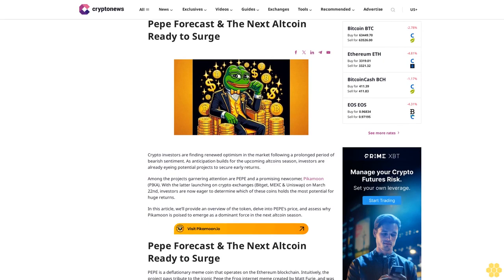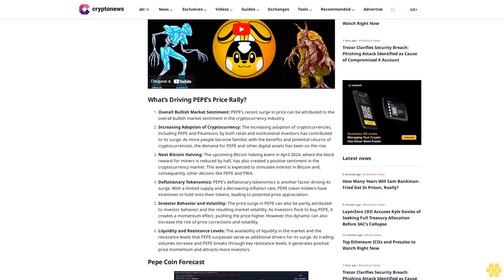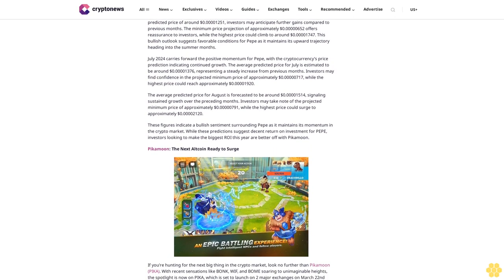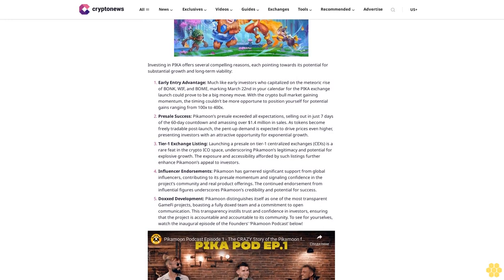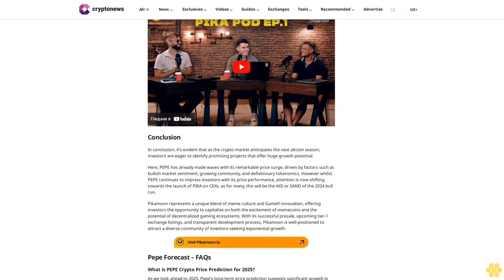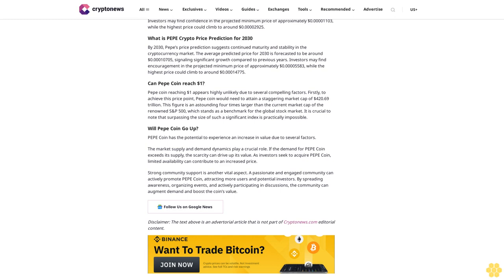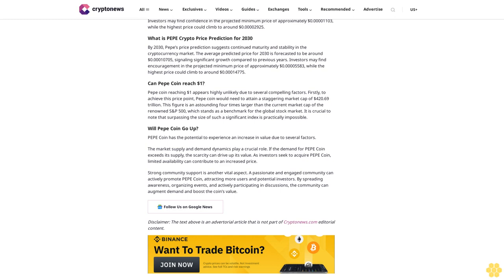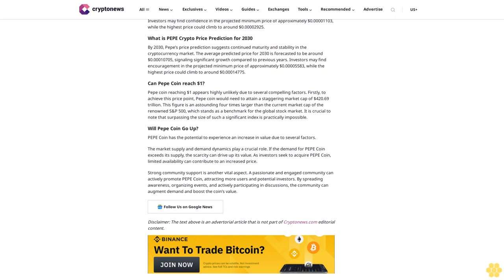Pepe Forecast & The Next Altcoin Ready to Surge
Crypto investors are finding renewed optimism in the market following a prolonged period of bearish sentiment. As anticipation builds for the upcoming altcoins season, investors are already eyeing potential projects to secure early returns.

Among the projects garnering attention are PEPE and a promising newcomer, Pikamoon (PIKA). With the latter launching on crypto exchanges (Bitget, MEXC & Uniswap) on March 22nd, investors are now eager to determine which of these coins holds the most potential for huge returns.

In this article, we’ll provide an overview of the token, delve into PEPE’s price, and assess why Pikamoon is poised to emerge as a dominant force in the next altcoin season.

PEPE is a deflationary meme coin that operates on the Ethereum blockchain. Intuitively, the project pays tribute to the iconic Pepe the Frog internet meme created by Matt Furie, and was therefore conceived to capitalizing on the popularity of meme-based cryptocurrencies like Shiba Inu (SHIB) and Dogecoin (DOGE).

Launched as a playful homage, PEPE quickly gained traction within the crypto community due to its unique approach and appeal to meme enthusiasts. This is because it embraced the simplicity and humor of internet memes, while also leveraging the decentralized nature of blockchain technology.

PEPE’s price made an impressive entry into the crypto market, experiencing a remarkable rise of over 10,000% in its first month of launch. This extraordinary growth positioned PEPE as one of the top meme coins in the crypto market, alongside established players like SHIB and DOGE.

Subsequently, PEPE has continued to attract attention and maintained its status as a leading memecoin – which come March 2024, helped the token hit astronomical new heights at a price of $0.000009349.

So with PEPE soaring to record highs, investors are clamoring for expert insights into PEPE’s price prediction to inform their investment strategies. However, if you happened to miss out on the PEPE surge, fret not!

What’s Driving PEPE’s Price Rally?.

Overall Bullish Market Sentiment: PEPE’s recent surge in price can be attributed to the overall bullish market sentiment in the cryptocurrency industry.

Increasing Adoption of Cryptocurrency: The increasing adoption of cryptocurrencies, including PEPE and Pikamoon, by both retail and institutional investors has contributed to its surge. As more people become familiar with the benefits and potential returns of cryptocurrencies, the demand for PEPE and other digital assets has been on the rise.

Next Bitcoin Halving: The upcoming Bitcoin halving event in April 2024, where the block...